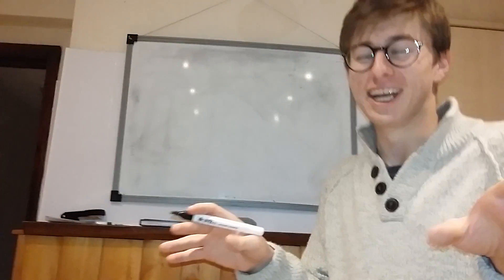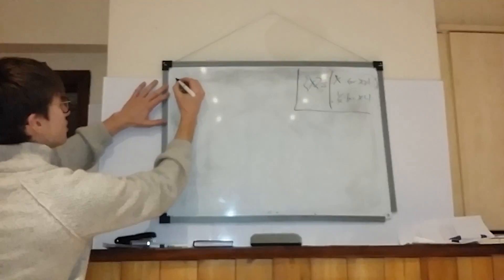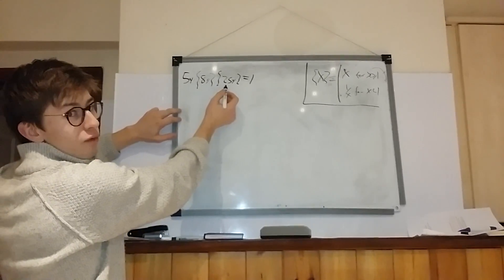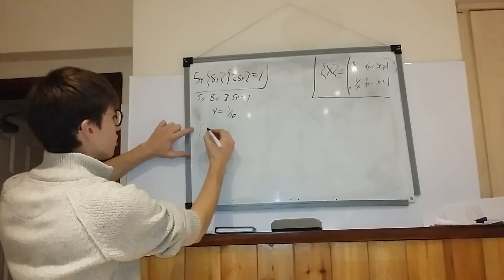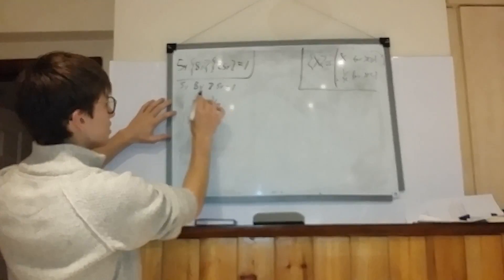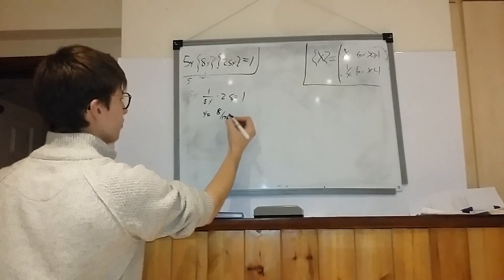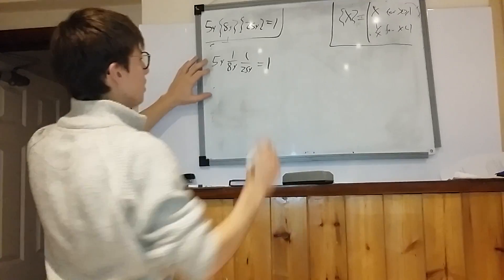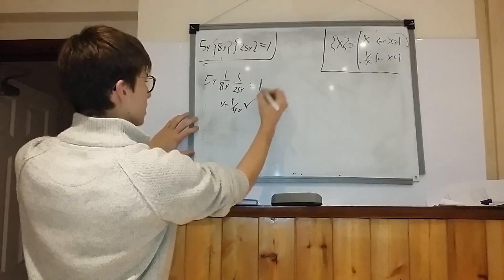Mathematicians hate him! Kid solves Riemann Hypothesis!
Watch till the end!!!1!1!

THE REST IS LEFT AS AN EXERCISE FOR THE READER